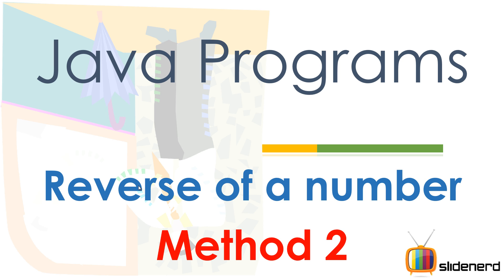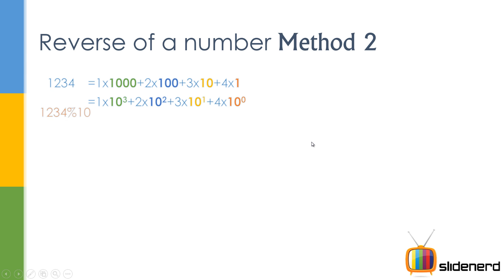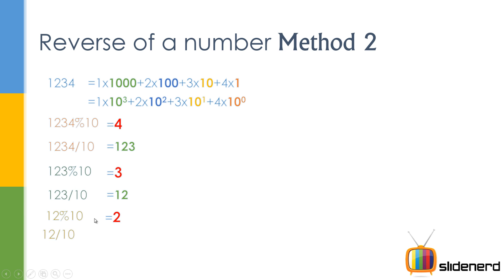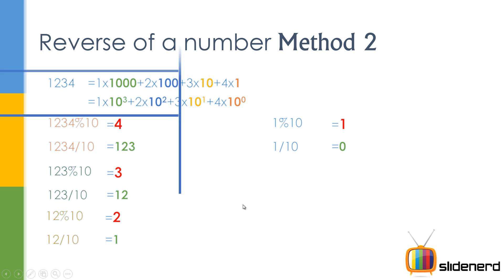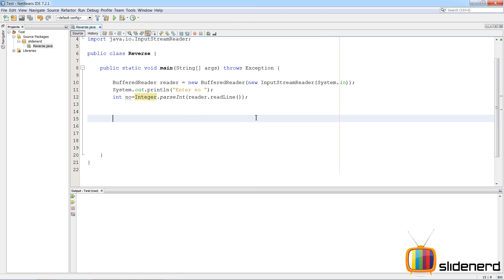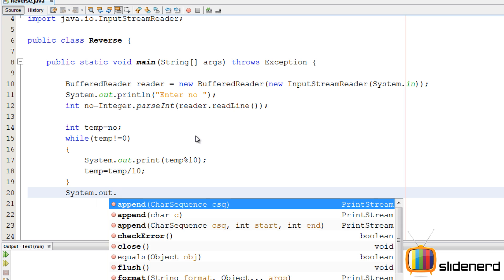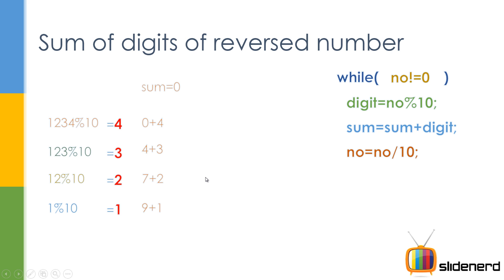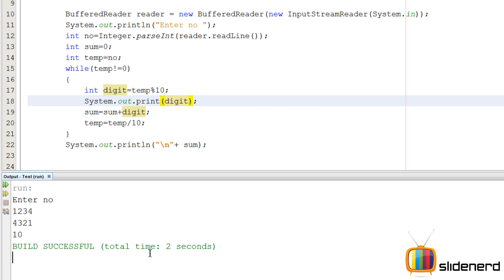51 Java Reverse of Number Method 2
This Java Tutorial Video shows a simple Java program to reverse a number using while loop and modulus operator